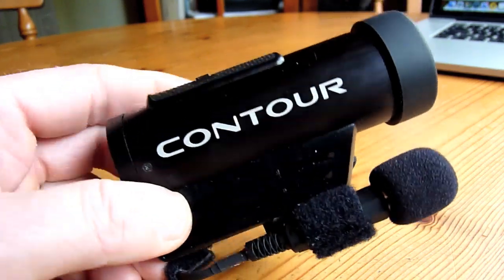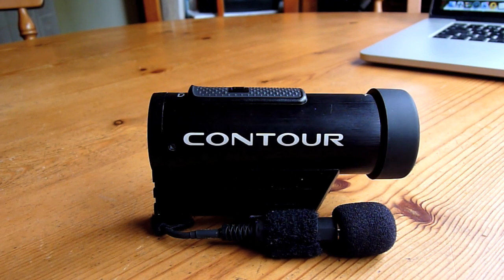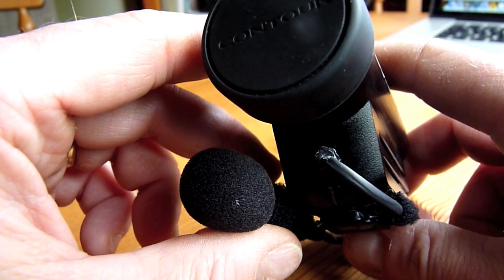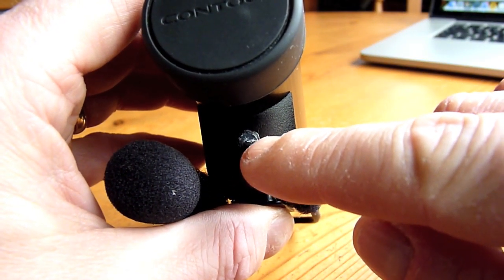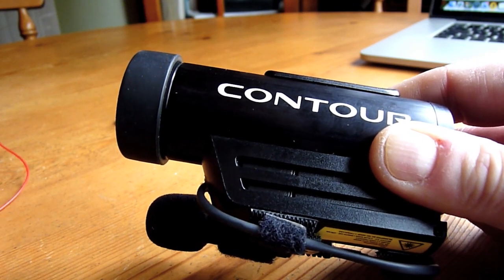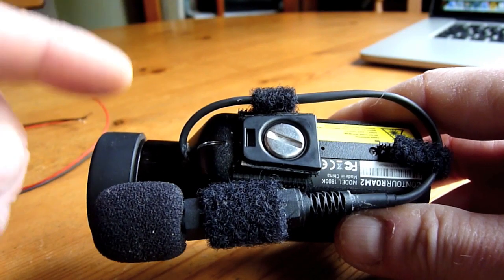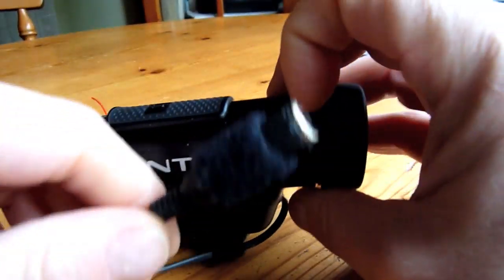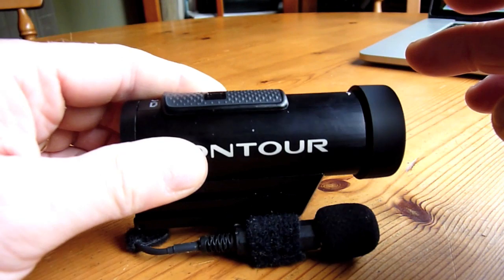Contour Roam 2: Microphone Modification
Warning: This modification will invalidate the Contour warranty.
Replacement of the internal microphone with an external 3.5mm mono jack socket.

Update: I mention in the video that the mic shown was OK provided not used near electrical equipment. That turned out to be because the mic itself was of very poor quality; it cost £5, so perhaps I shouldn't have expected better. I bought another for about £9 and the difference was as between night and day. The set-up works really well as demonstrated in my subsequent 'Testing the Contour Roam 2. ' vid. See also my 'First Moto Vlog' video with a 'lapel' condenser mic attached and located in the lining of an open face motocycle helmet.